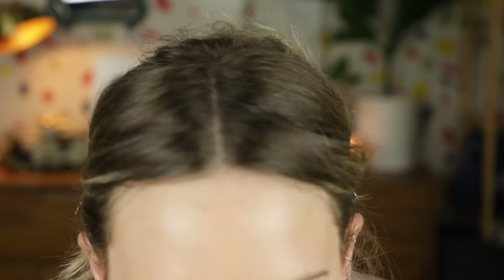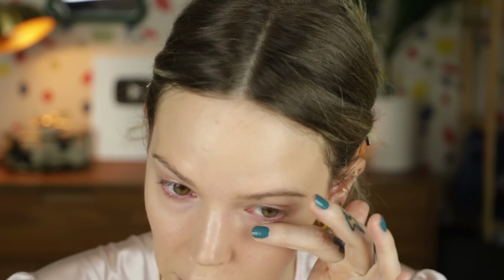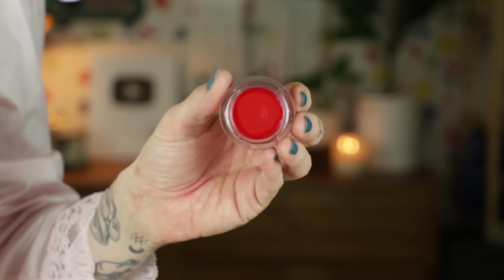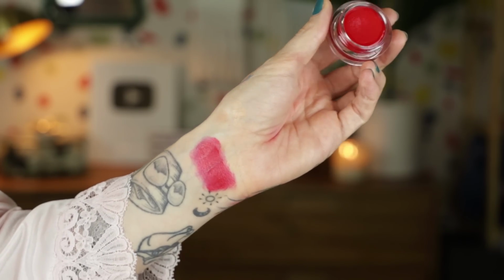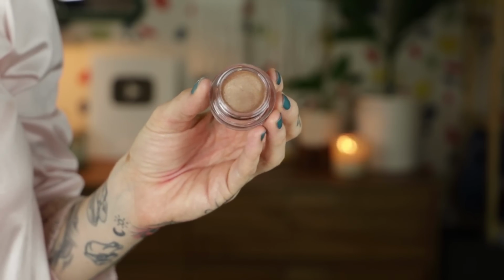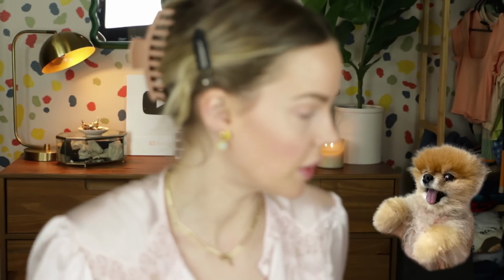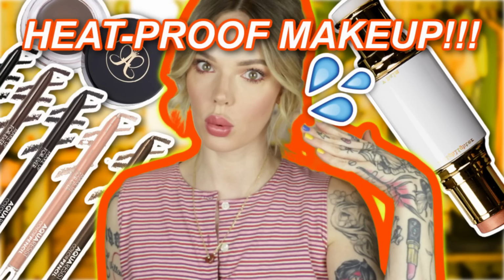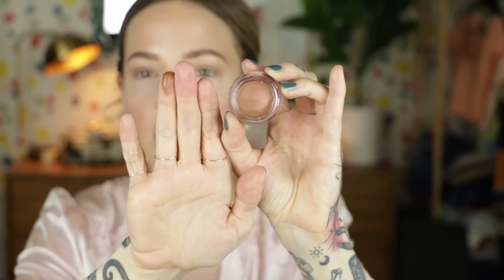REVIEW & FIRST IMPRESSIONS OF TRINNY LONDON MAKUEP (what is all the hype about?) //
HAPPY Wednesday MalPals and NewPals! Today I'm reviewing, and sharing my first impressions of the raved about beauty brand Trinny London Makeup!!! Have you tried any of her yet?

Love y'all,
-XO MAL

〰〰〰Get the goods by shopping the links below〰〰〰

Earrings: Bauble Bar Evil Eye Hoops
Nails: OPI Is That A Spear In Your Pocket
Rings: (ring & pinky) Catbird Threadbare & (pointer) Catbird Grand Mignon

Patrick Ta Beauty: code MALLORY15 (saves you 15%) MALLORY15

About me, Mallory...I'm Mallory Brooke.
I live in Houston (but you may know me from Seattle, Anchorage, or my hometown of Huntsville, Alabama). I've been producing content here on YouTube for 7 years; mostly beauty tutorials & reviews, lifestyle vlogs, and wellness content. You can also catch me putting my face on and working out on Instagram, find me ranting about bad movies and other pop culture on twitter, or tune in to me discussing everything under the sun on my podcast "I'm Fine with Mallory Brooke".

You probably didn't see me on season one of Kim Kardashian's show Glam Masters, where I got to work with Mario Dedivanovic, Kandee Johnson, Laverne Cox, and Zanna Roberts Rassi.

As a full time influencer I receive lots of products for review. Whether the products are gifted or part of a paid-partnership, I only share them when they are good enough to put my name behind.
My opinions are always honest and my own. I always fully disclose paid-partnerships in accordance to FTC guidelines.